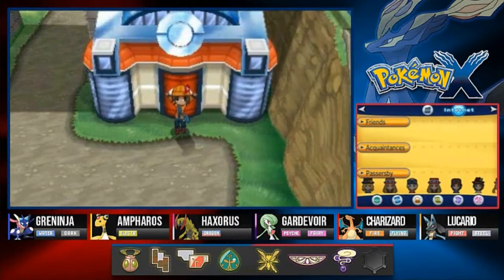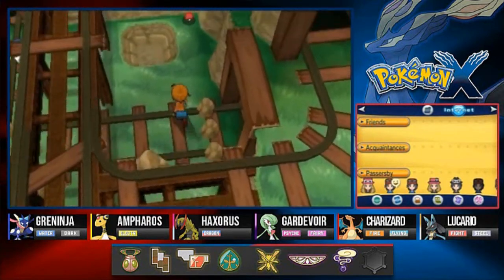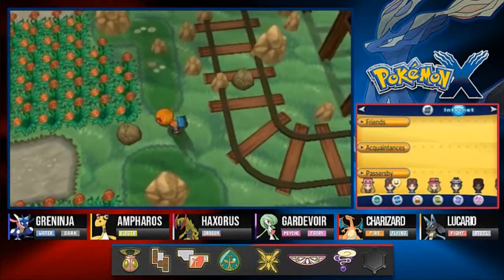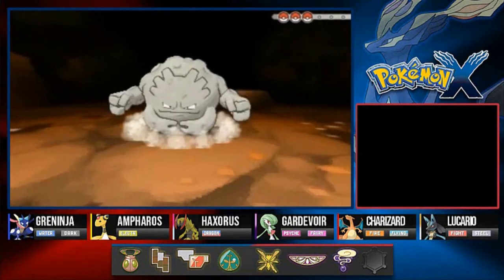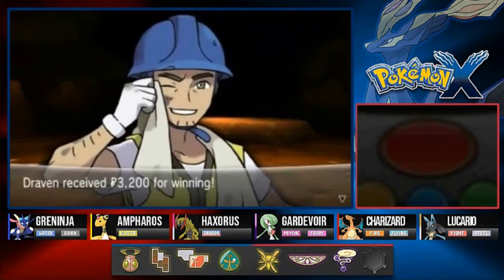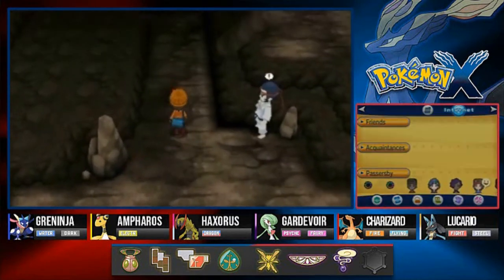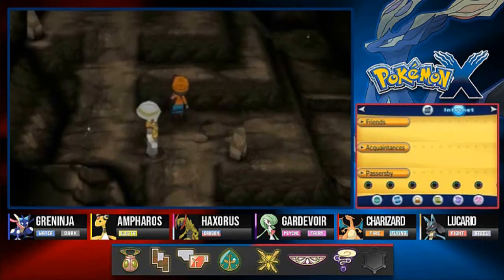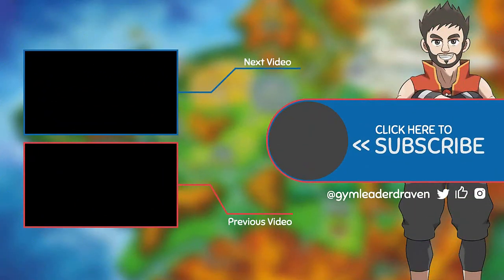Pokemon X Walkthrough Part 42: Terminus Cave!